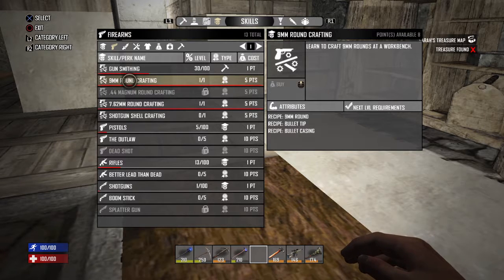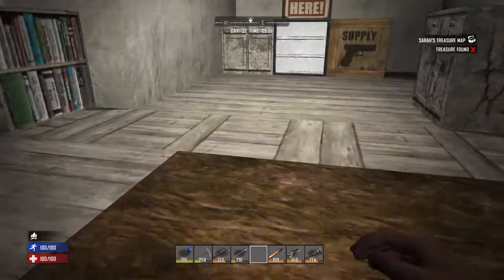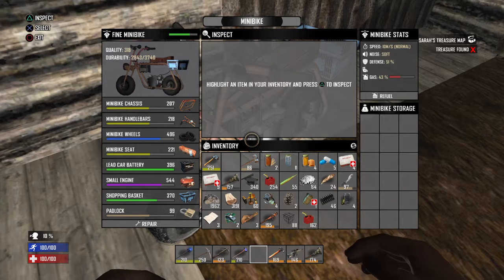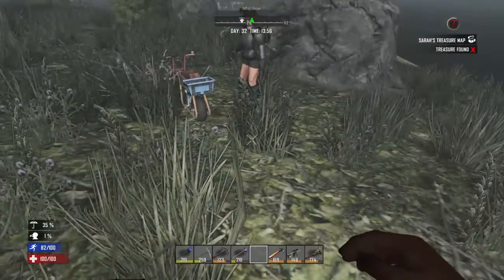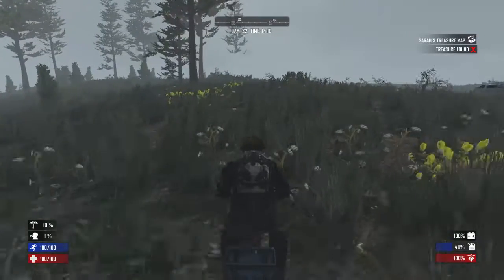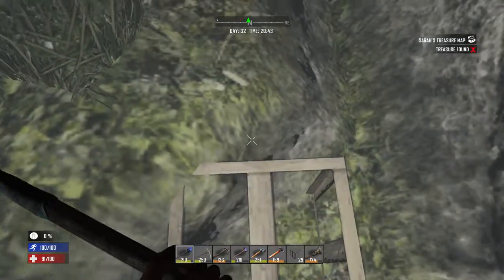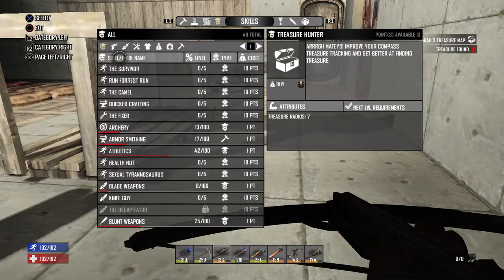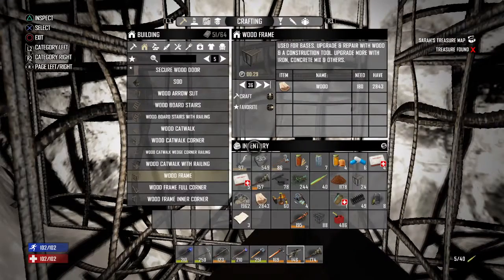7 Days to Die ep3